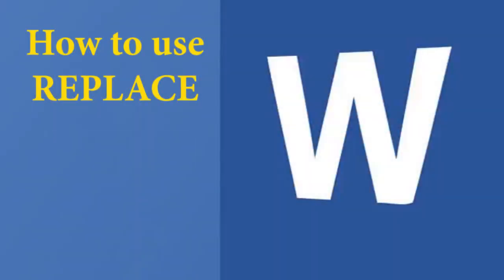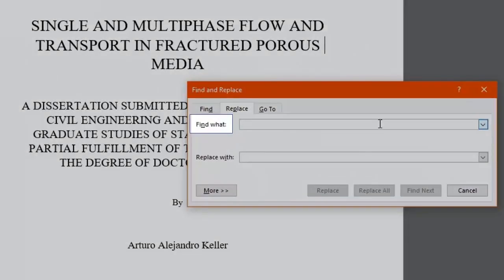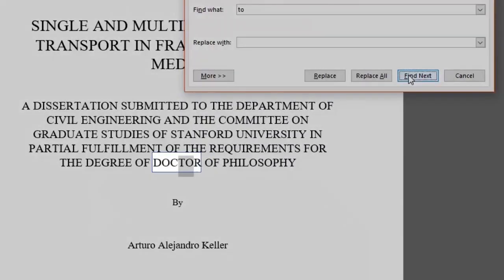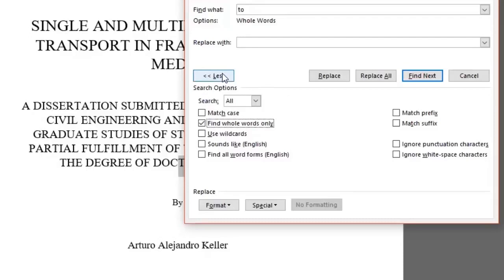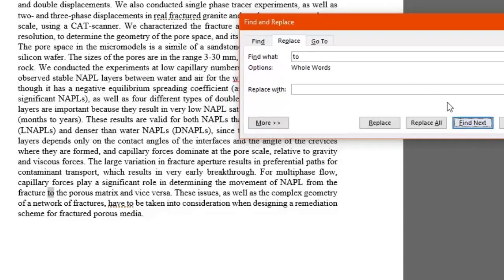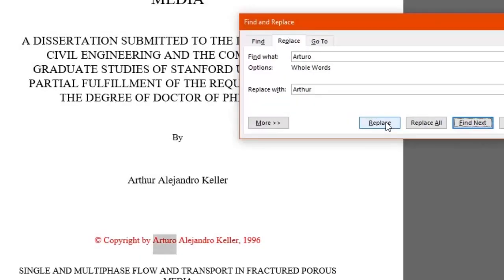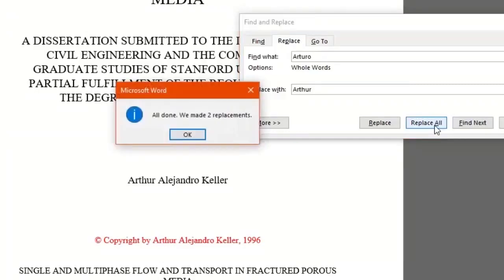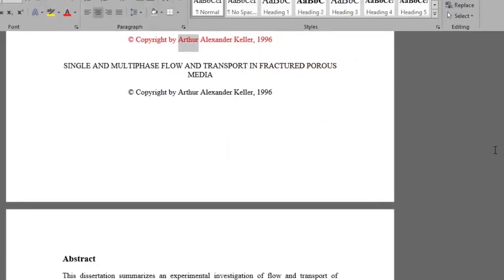Microsoft Office WORD | How to use REPLACE - 4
This video helps you to use FIND features in Microsoft Office WORD.

This video shows you how to use the Find feature in Microsoft Word. Burn to learn focuses on a simple way to use this program. We show you 1) where the Find is, 2) where the desired word will be found in the document 3) Design and Layout, 4) how to use the Advance button, the Find In, and the Find Next function.Learning how to use Microsoft Word is what this video is all about, be sure and checkout the entire playlist